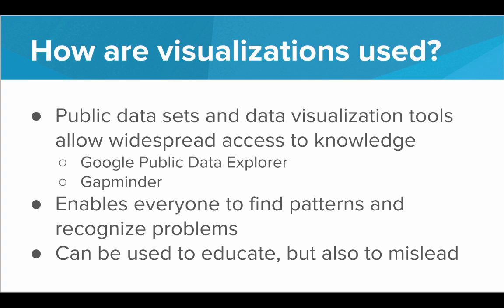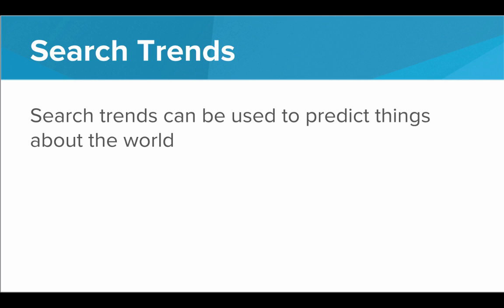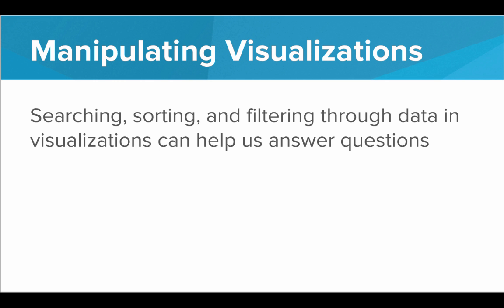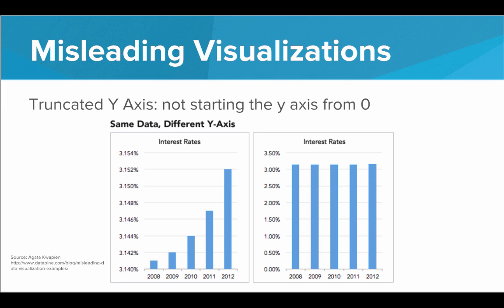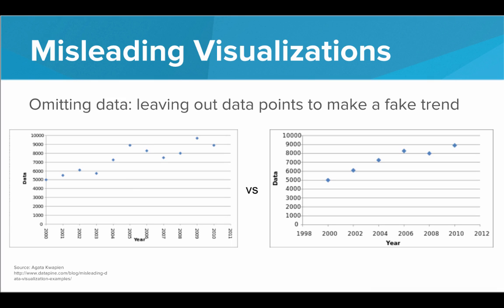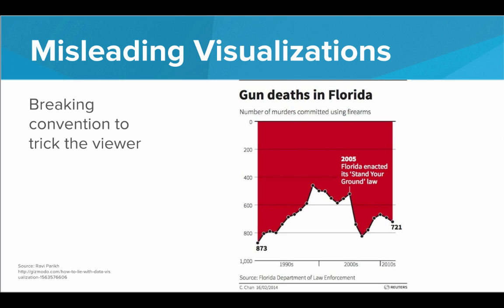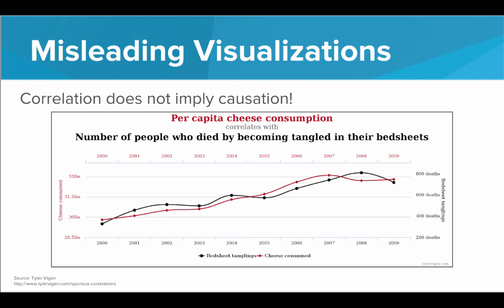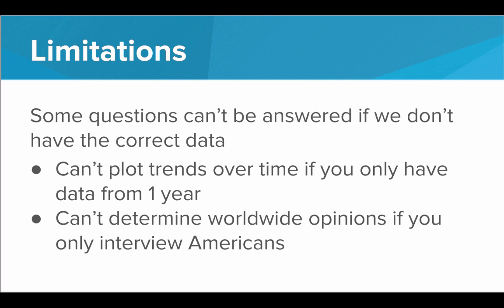Interpreting Data - CodeHS AP Computer Science Principals Course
In this video, we learn about best practices for interpreting data that is presented to us. Data visualizations can be very helpful in recognizing patterns and answering questions, but they can also be used to mislead if we are not careful.

Sign up for a CodeHS account at codehs.com and continue through our curriculum!